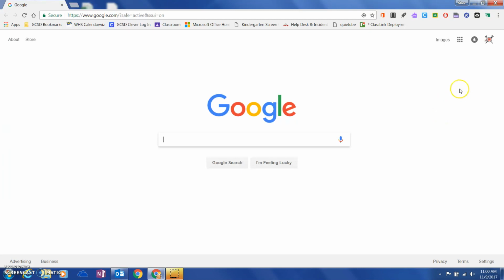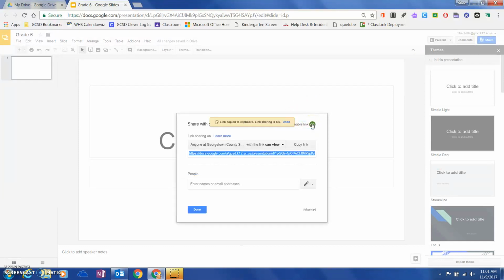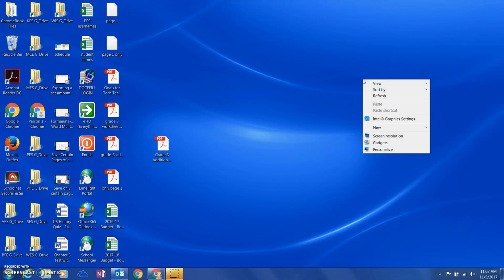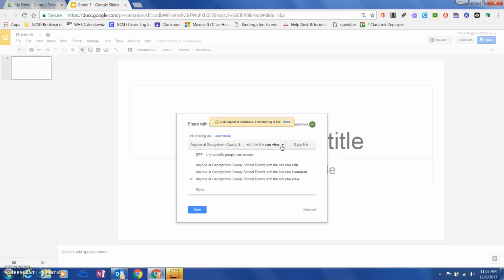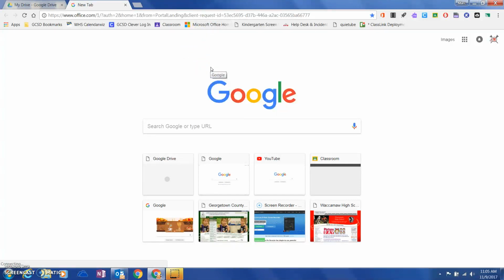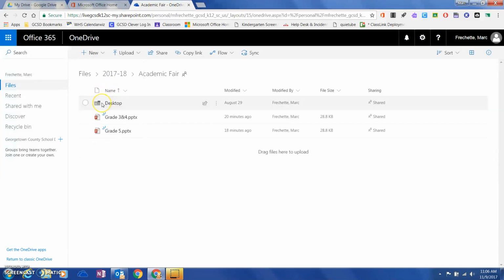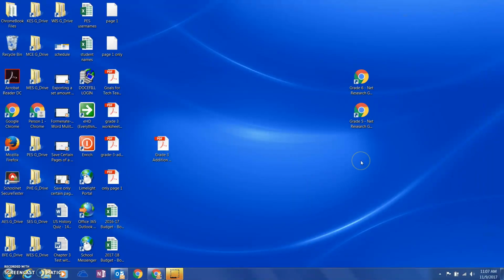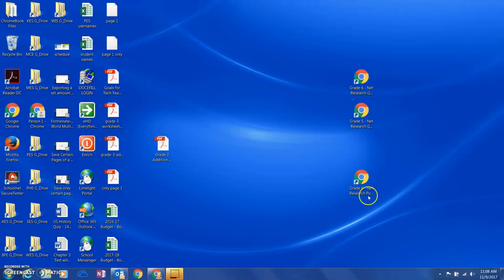Creating PPT online and Google Slide for Net Research Practice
This tutorial shows how to: 1) create Google slides and change sharing permissions,  2) create shortcuts, and 3) create a PowerPoint online and change sharing permissions so that students can use either for practice.